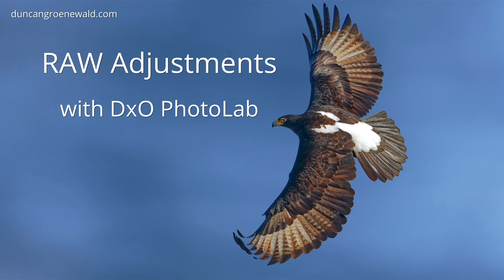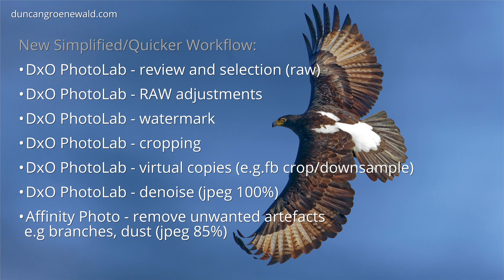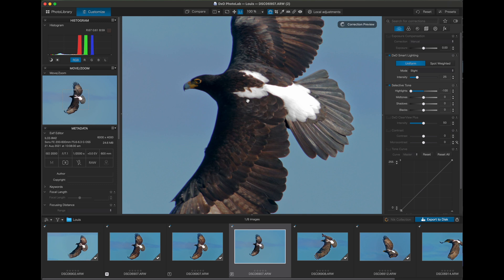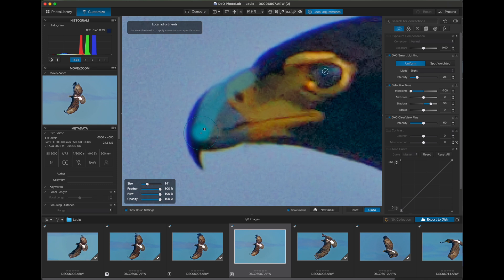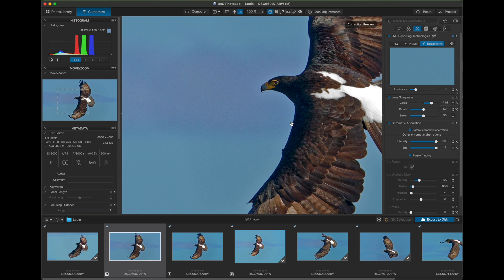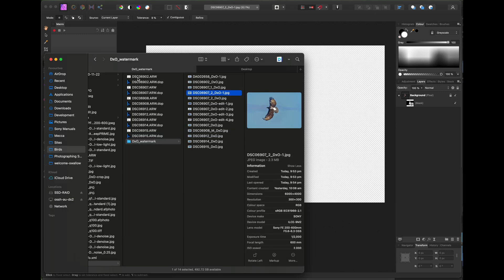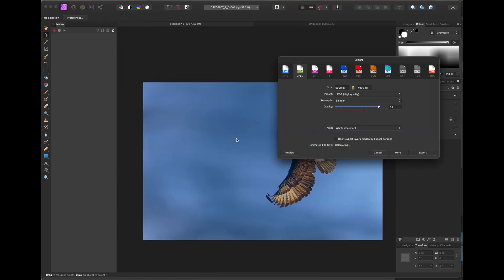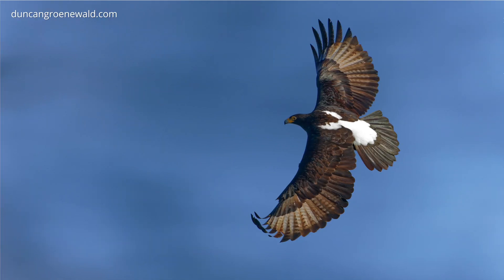RAW Edits with DxO PhotoLab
A short video explaining how my workflow for editing RAW files using DxO PhotoLab and Affinity Photo.

Black Eagle images courtesy of Louis Groenewald, captured using the Sony A9ii and FE 200-600G.

00:00:00 Introduction
00:02:42 Editing Example
00:04:45 Local Adjustments
00:06:22 Denoise Settings
00:07:02 Removing Purple Fringes
00:07:56 Replacing the background
00:11:17 Image Edit Raw Adjustment Failure